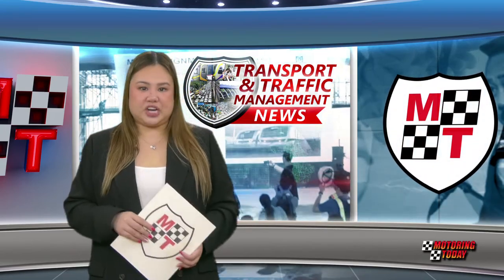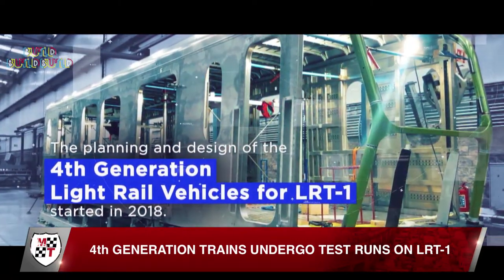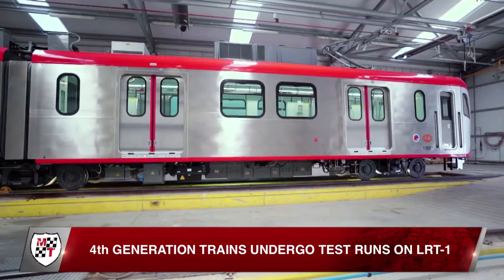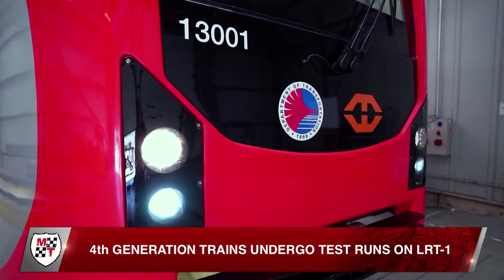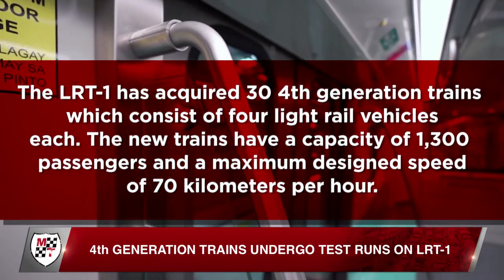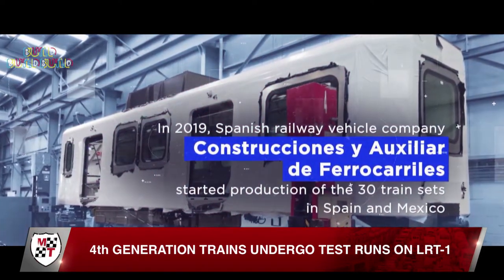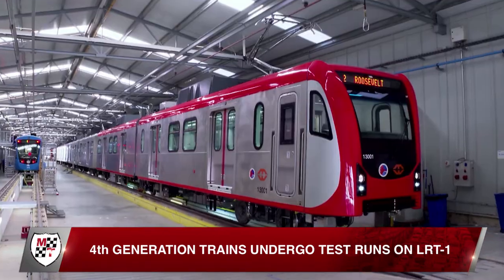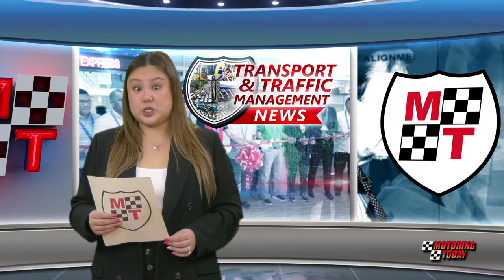4th Generation Trains Undergo Test Runs on LRT-1 | Motoring News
The commercial operation of the 4th generation trains is expected to further allow the LRT-1 to increase daily ridership.